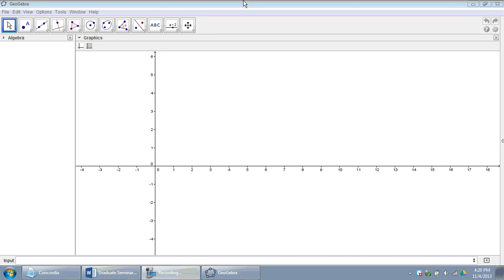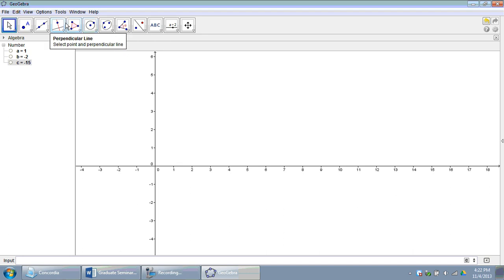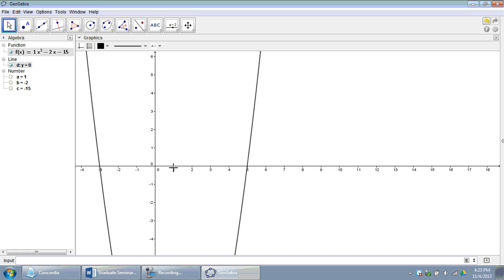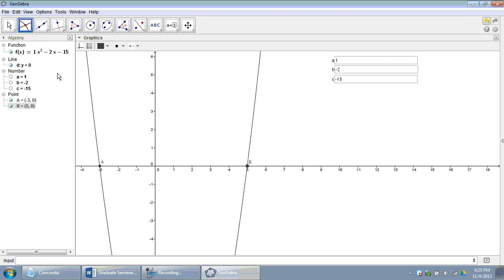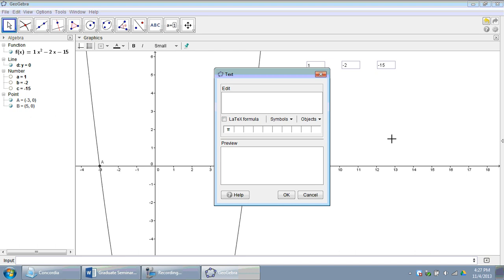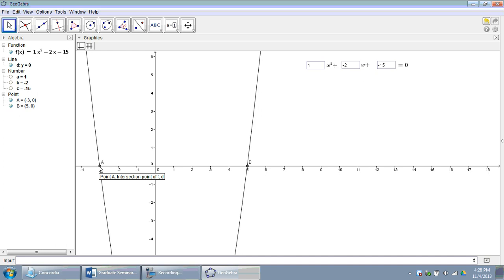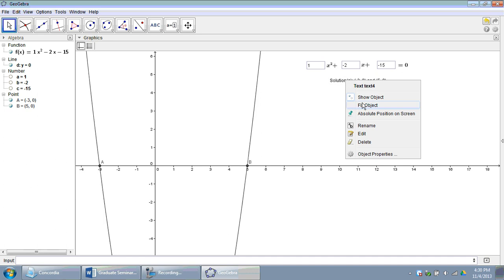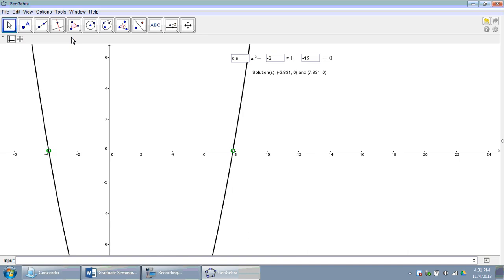GeoGebra in Algebra I: Quadratic Formula Solver